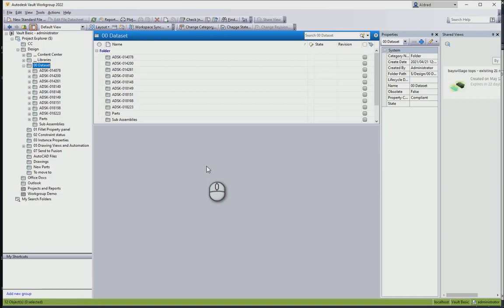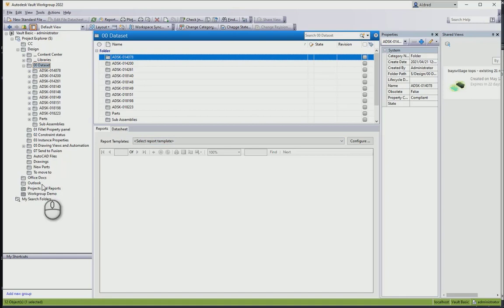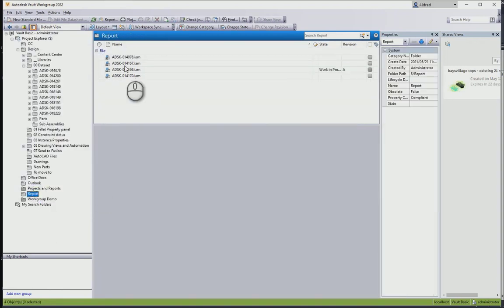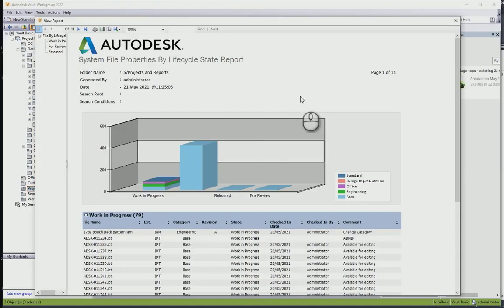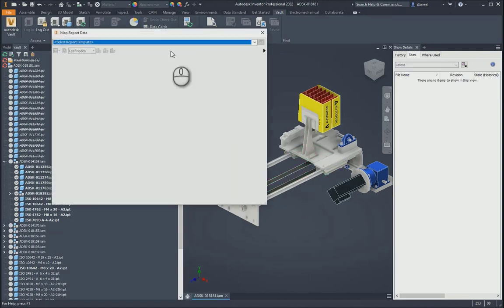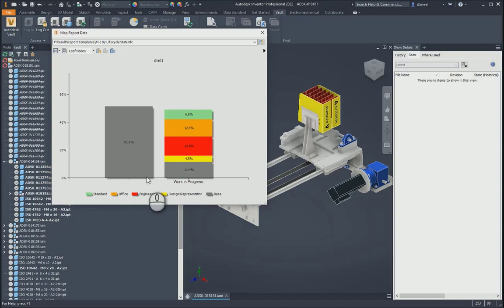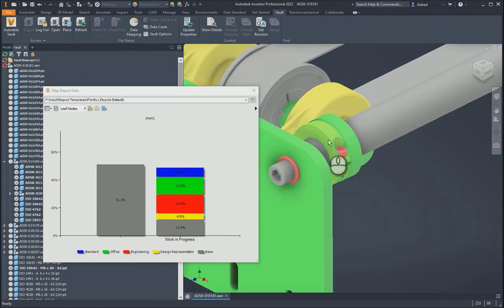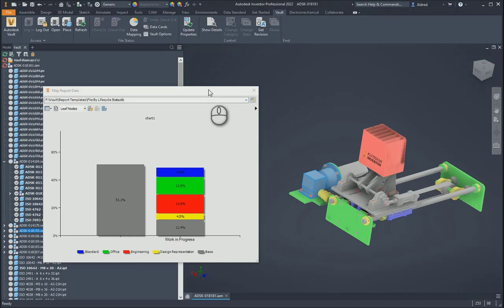Vault reports and visual mapping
Autodesk Vault and Inventor play well with each other when visually mapping states of parts with colors in Inventor.